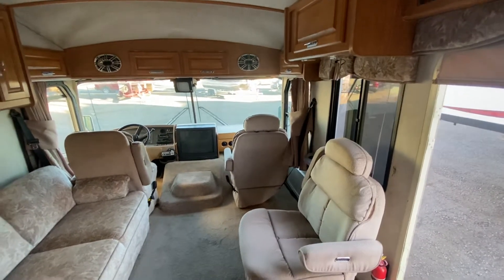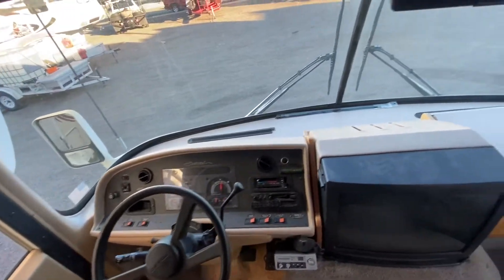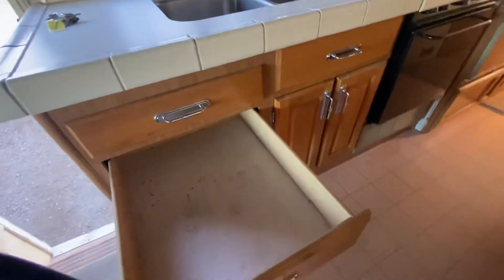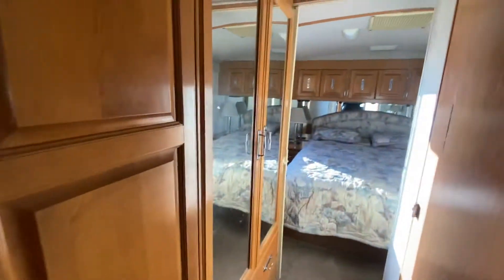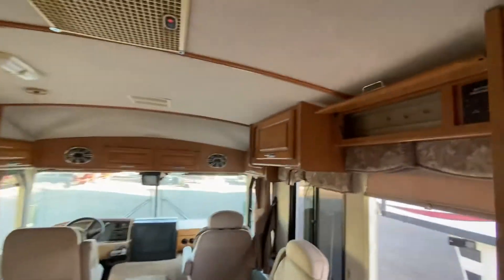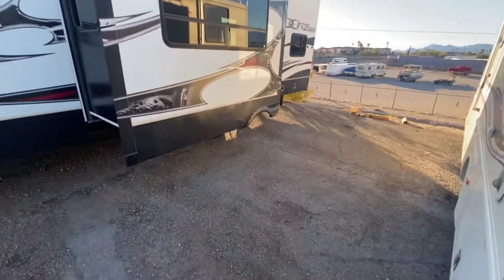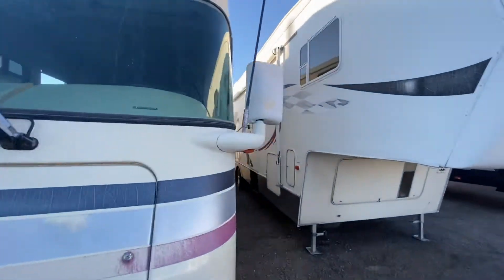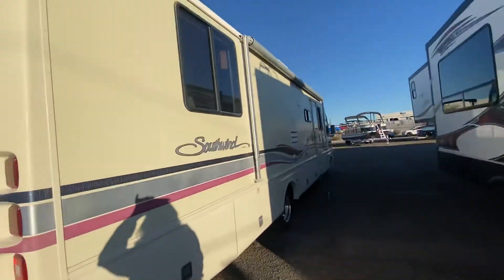1995 Southwind 32ft